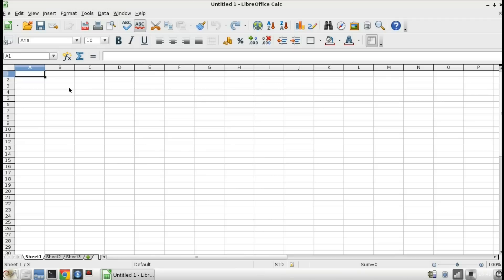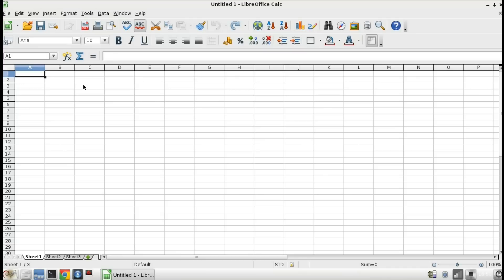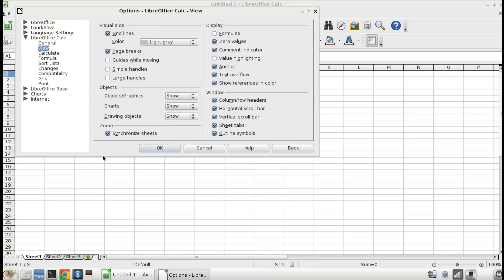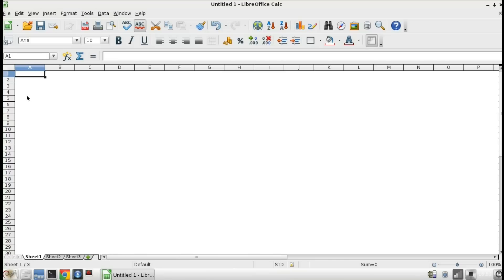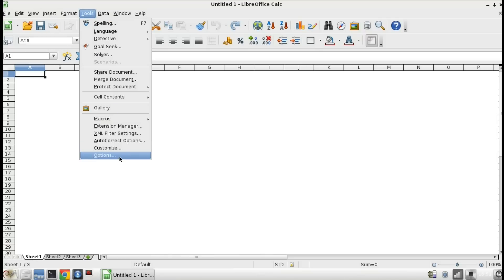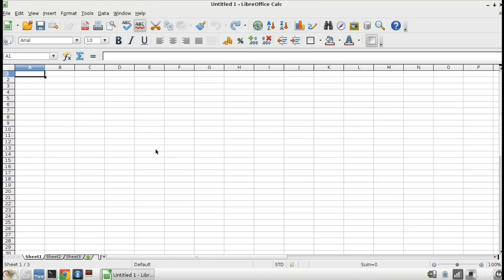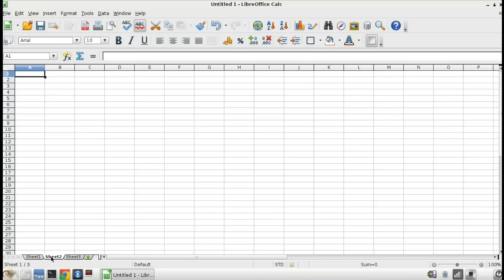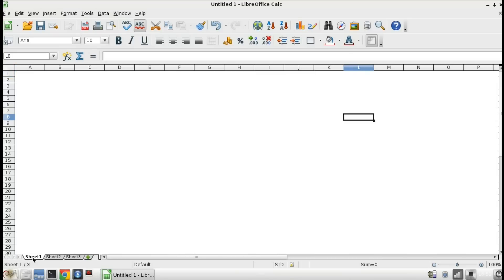How to hide grid lines in Calc or Excel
This video explains an easy and often-overlooked method of hiding the grid lines in a spreadsheet.  This tip works in LibreOffice Calc, OpenOffice Calc, and Microsoft Excel.  This method allows you to hide the grid lines on a single sheet, or even a select group of cells within a sheet.